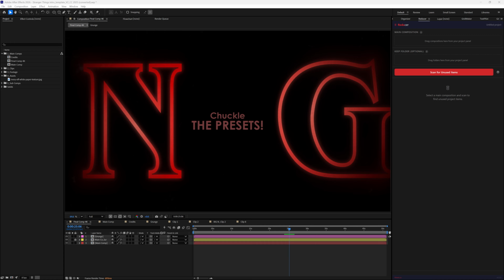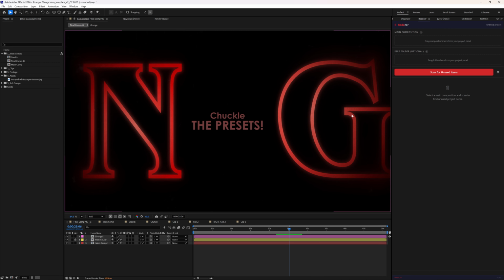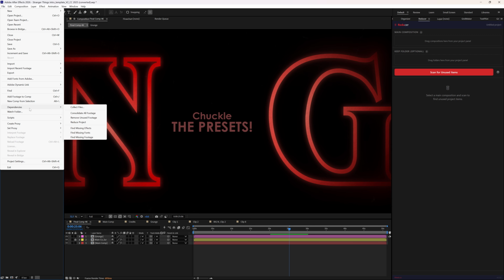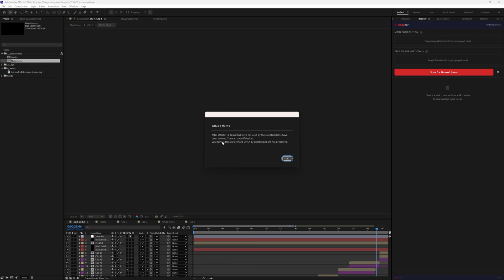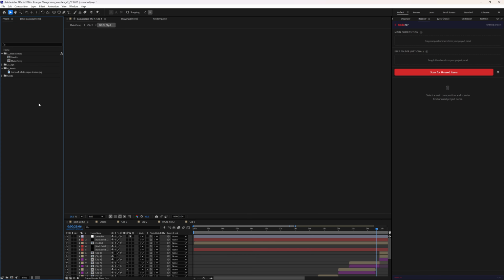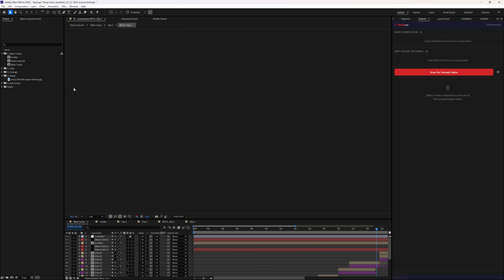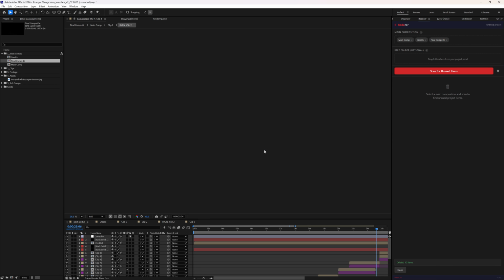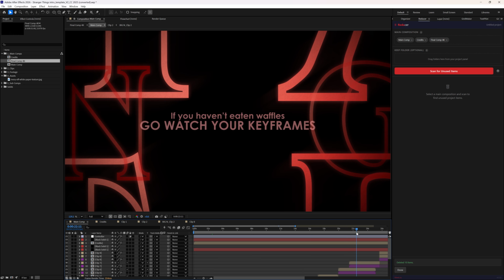Safely Reduce an After Effects Project (Reducer Demo)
What's up guys, Max here. In this demo I'll show you how to properly reduce your After Effects project, keeping the comps you want and respecting your expressions, using a tool called Reducer.

It installs through Filmit Studio along with the whole plugin suite, and I am a big part of the team that makes them.

What you'll learn:
- How to install Reducer through Filmit Studio
- Why After Effects own Reduce Project breaks expression-linked items
- Picking the compositions you want to keep
- Scanning for unused items while respecting expressions
- Deleting the unused items safely
- Why this keeps your client deliverables small

💡 Have a video idea? Tell us in Discord or send it

Timecodes:
0:00 What we are building
0:17 Get Reducer through Filmit Studio
0:37 Why After Effects Reduce Project fails
1:22 Pick your main comp and scan
1:41 Add more comps to keep
1:58 Delete the unused items
2:08 The free Stranger Things template
2:26 Why this matters for client work
2:45 Wrap up and free trial